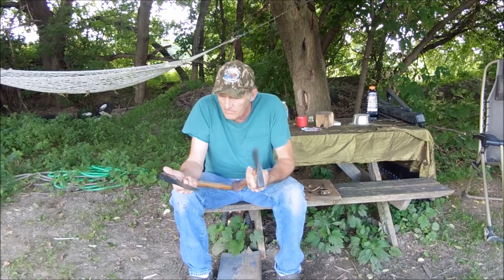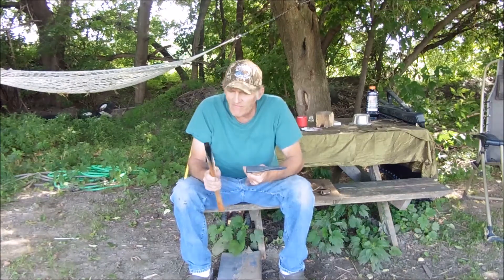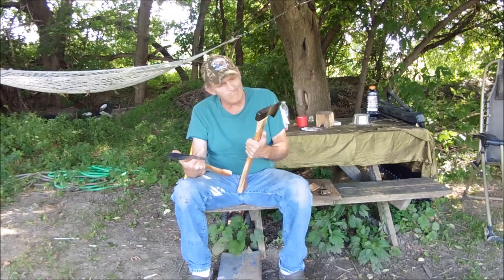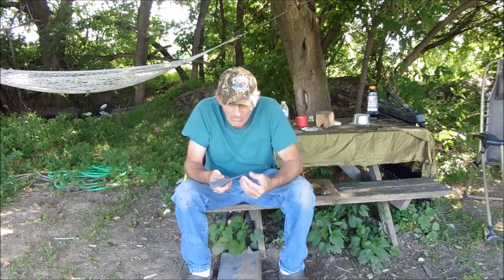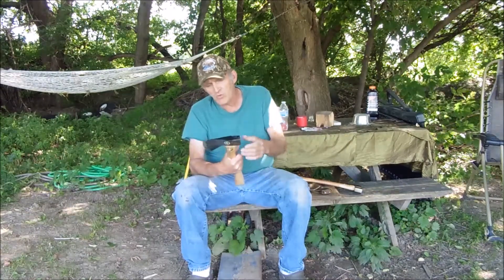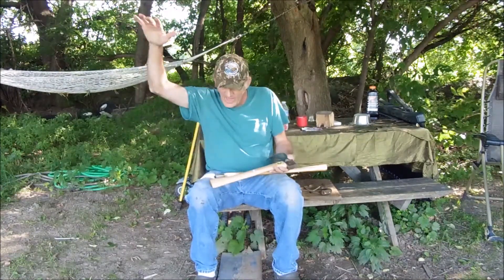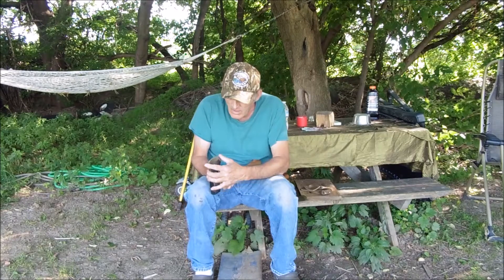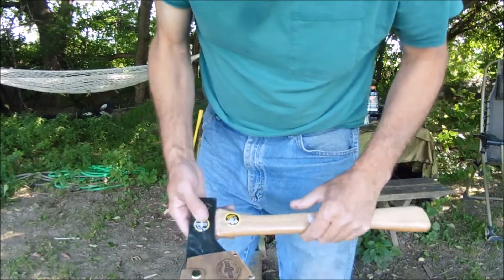New Manfactured Snow and Nealley axes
Two Snow and Nealley recent manufacture axes